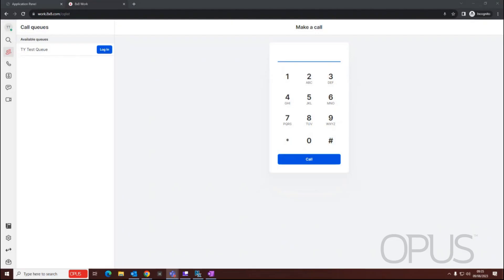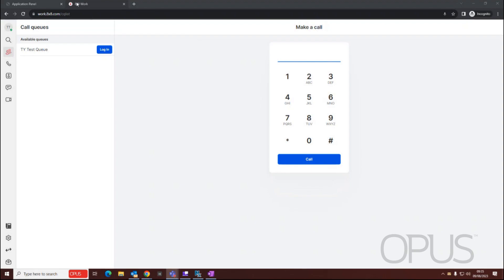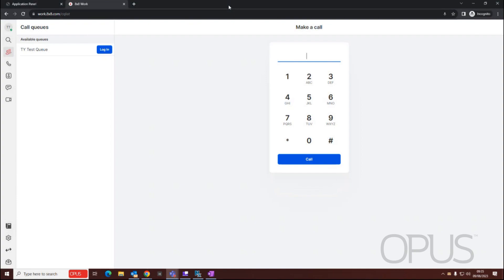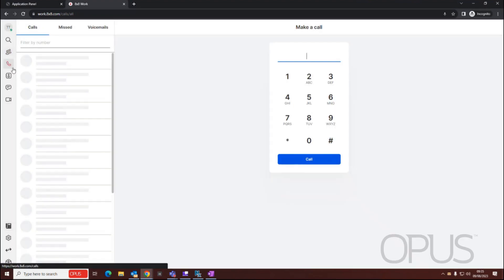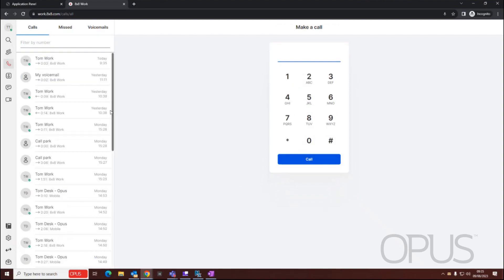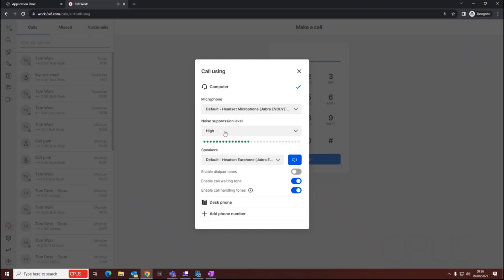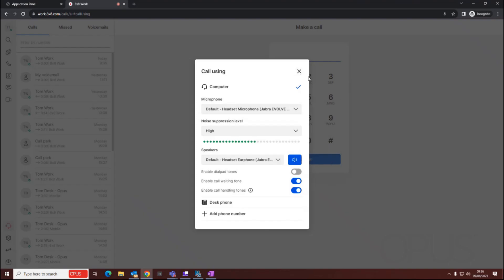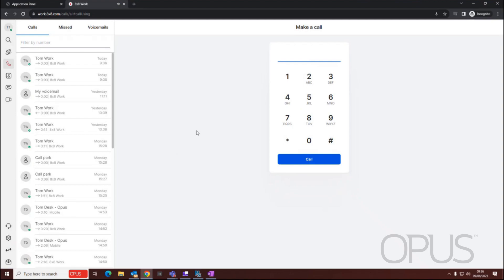8x8 Work for Web - Changing the Active Device | Opus Technology